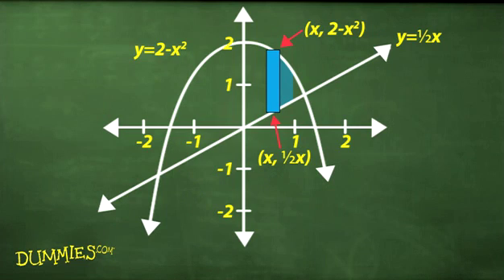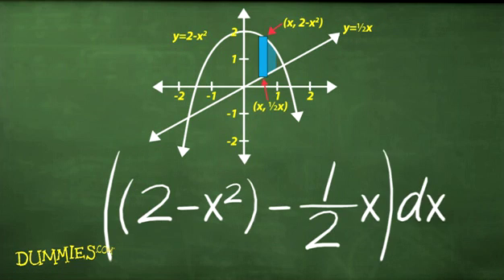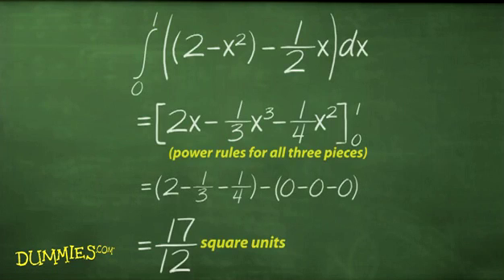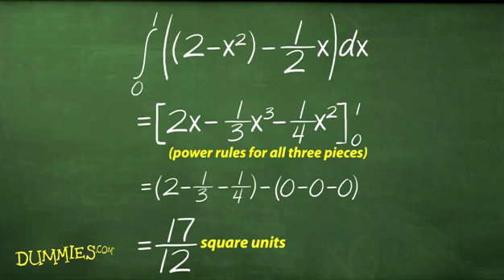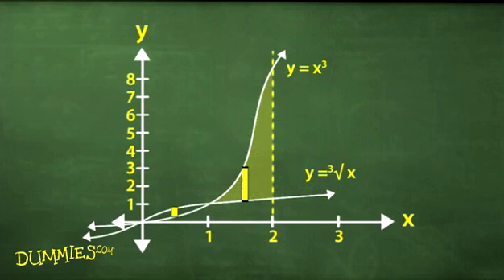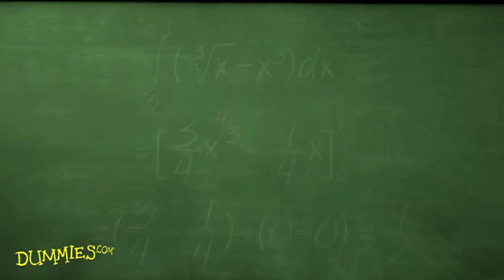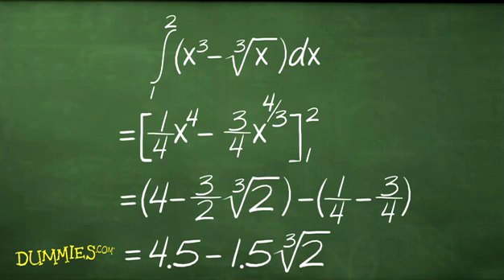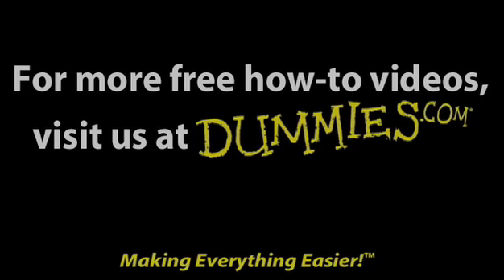How to Find the Area between Two Curves For Dummies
Calculus formulas allow you to find the area between two curves, and this video tutorial shows you how. Simply put, you find the area of a representative section and then use integration find the total area of the space between curves.